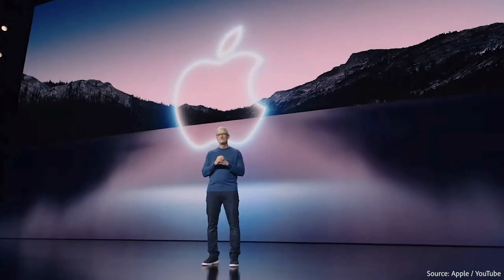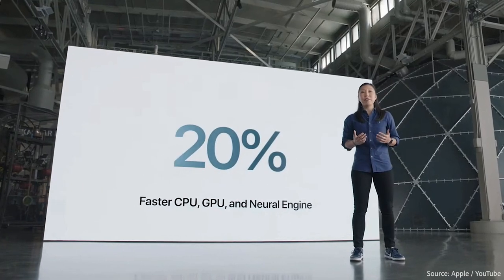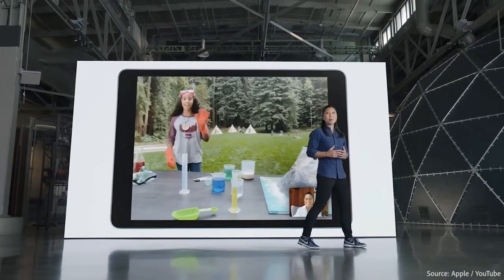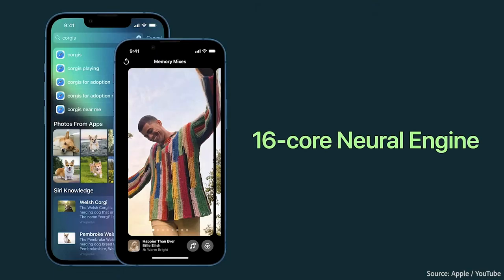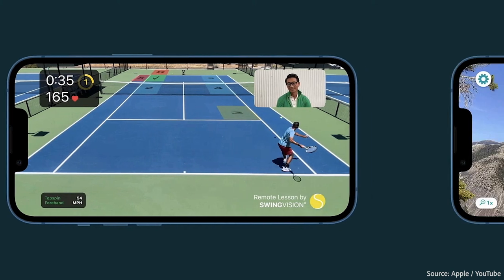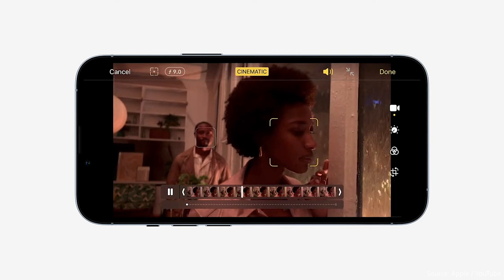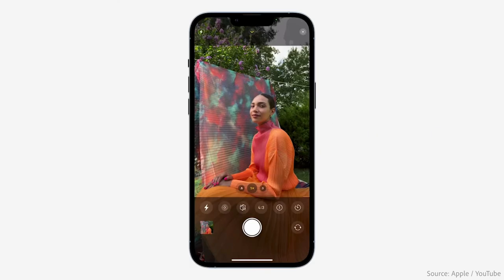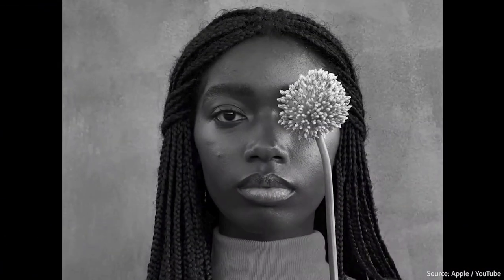Apple’s future explained — the iPhone 13, 13 Pro and iPad machine learning future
Today was Apple’s mobile device update, where it unveiled the latest iPhone, Apple Watch, and iPad models. The most prominent technology featured across all devices was the company’s machine learning A13 and A15 Bionic chips. It makes sense that the future of Apple is in machine learning since it depends on a chip that only Apple has the capability to produce (so far). This has the added advantage of making the company’s suite of hardware products more defendable and integration-friendly.

New iPad — First up, the new iPad comes with Apple’s A13 Bionic chip which has a 20% faster CPU and GPU, with a neural engine that is 3x faster than the best-selling Chromebook and 6x faster than the best selling Android tablet (according to Apple). Apple designed this neural engine to power its next-gen machine learning capabilities, like for the Live Text feature that uses on-device intelligence to read and process text in a photo. Other applications could include snapping a photo of a storefront and tapping the photo to call a number directly from a sign in the store window.

The iPhone 13 — Next, the iPhone 13 features the new A15 Bionic. Built with 5nm processors, this CPU is 50% faster. However, the iPhone 13’s new 16-core neural engine is the main event, capable of 15.8 trillion operations per second to enable faster machine learning computations. A few developer use-cases include apps like SwingVision, which runs augmented reality for real-time shot tracking, video analysis, and remote coaching; Peakvisor, which identifies mountains and allows users to explore detail-rich maps; and Seek, which processes millions of photos to instantly identify plants and animals around you.

Cinematic Mode — Apple also uses this neural engine to power its new video “cinematic mode” which adds a rack-focus style shooting capability to automatically adjust focus. This is used to hold focus on a subject or create focus transitions in real-time by anticipating when a subject enters the frame or looks away from the camera.

The 13 Pro’s cinematic mode uses machine learning to allow a video’s depth of field to be edited in post-production.

What’s to come — New machine learning features can be rolled out with software updates. We expect that Apple will continue to release new features that depend on neural networks and machine learning in the coming months — features like automatic photo object detection, machine learning APIs for app developers, video analyzing tools to identify emotions, and so on. If Apple chips have multiple CPUs optimized and devoted to machine learning, the future of predictive analytics, medical diagnosis, emotion recognition, preventative insights, and much more is just around the corner.